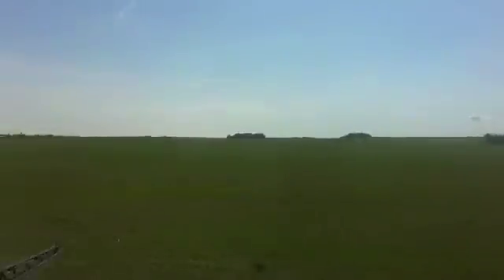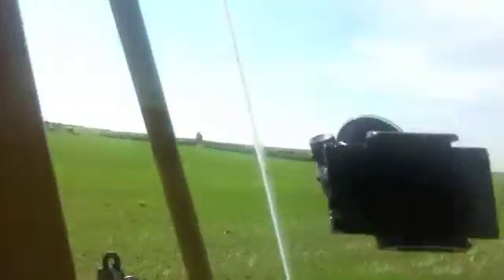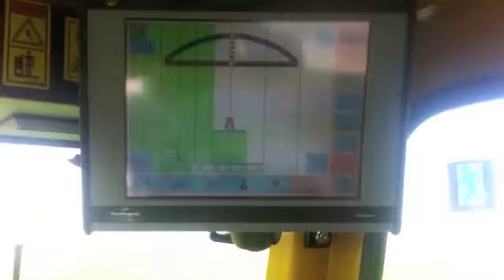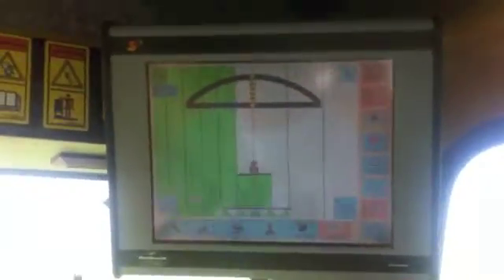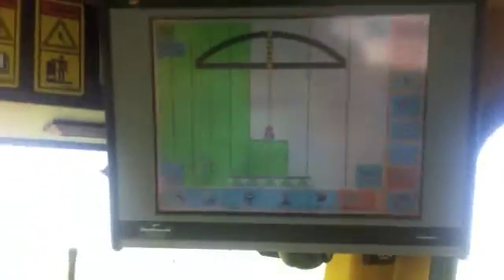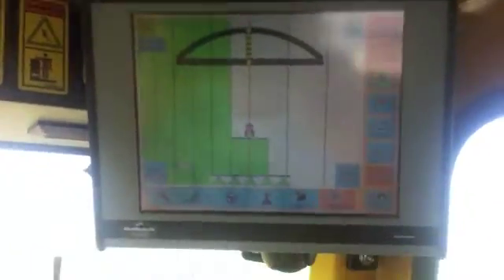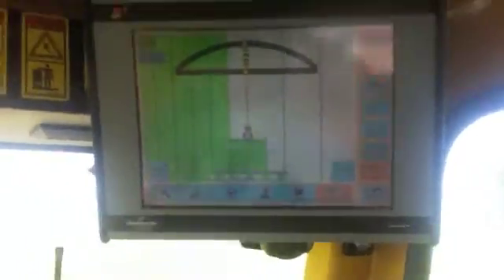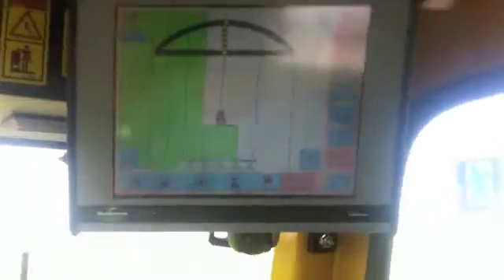Outback S3/Automate Review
I spent a lot of time online looking at different precision farming GPS systems when I bought my Spray Coupe and decided to try the Outback S3 with Automate.  I am very happy with this decision and just wanted to talk a bit about why.